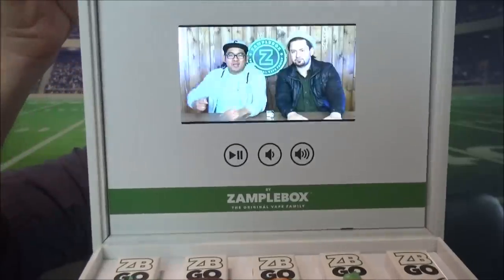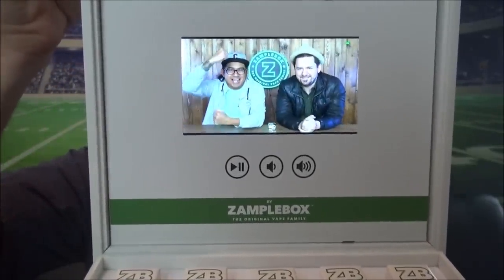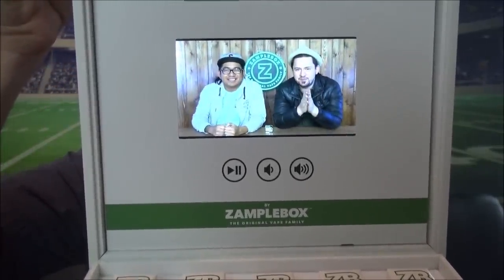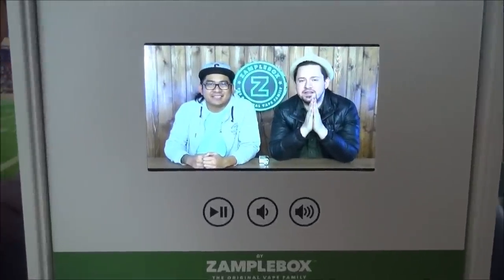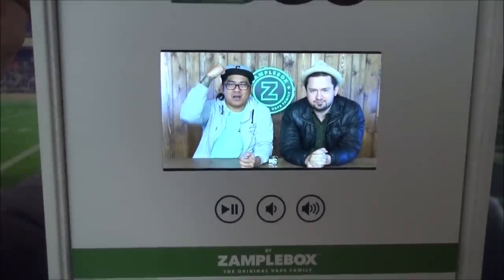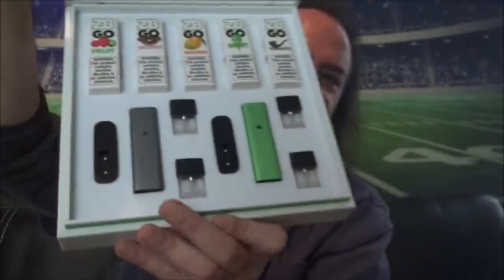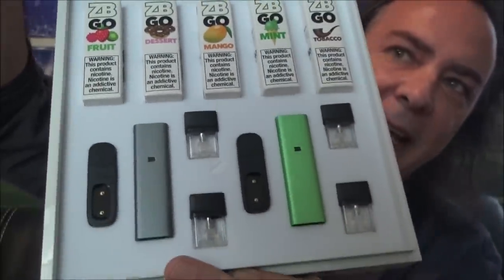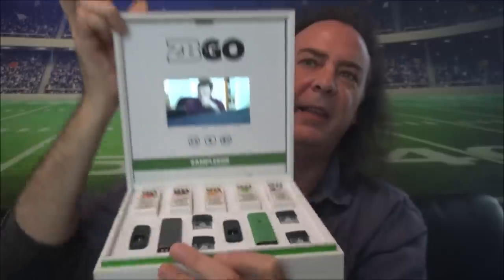STORY TIME | Stuck in my Truck at 20 Below Zero! | IndoorSmokers